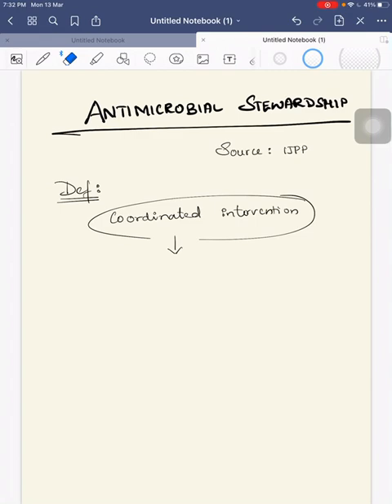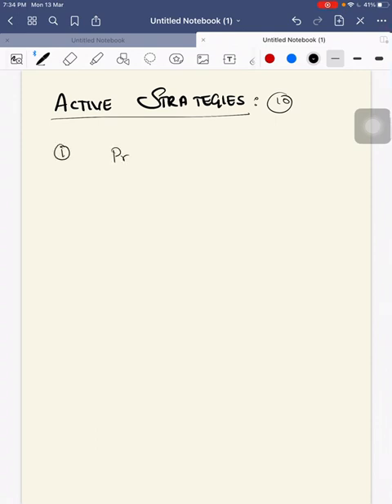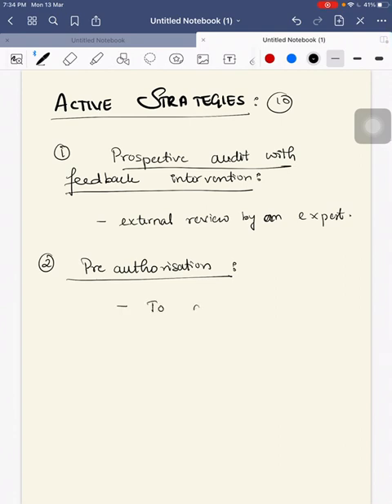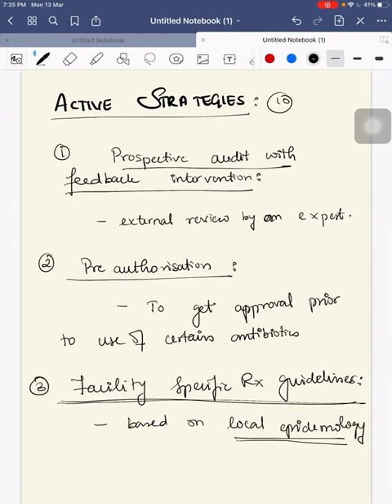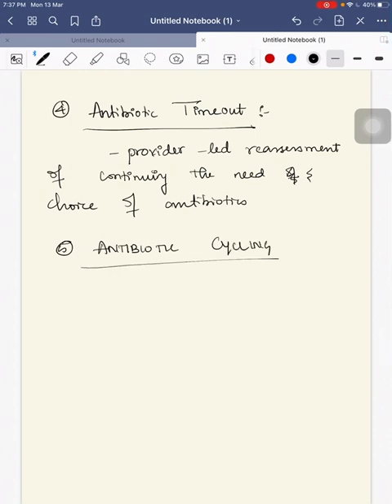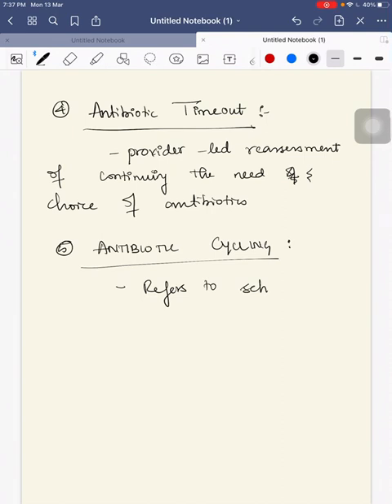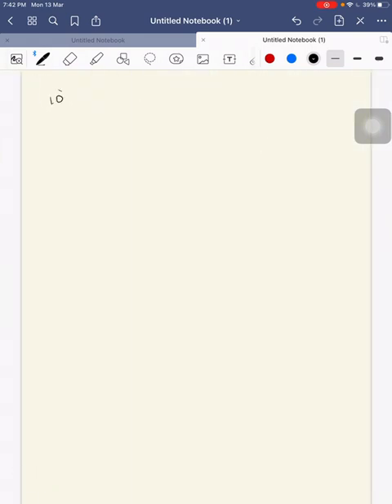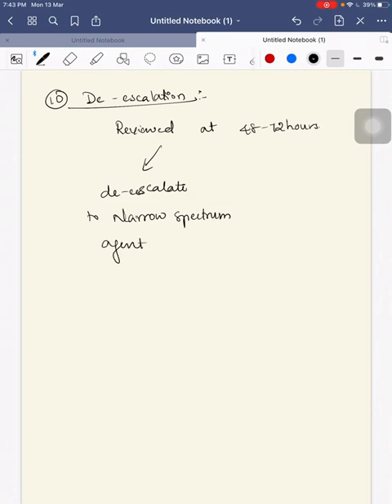Antimicrobial Stewardship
Source : IJPP
PAEDIATRIC POST GRADUATE UNIVERSITY EXAM QUESTIONS